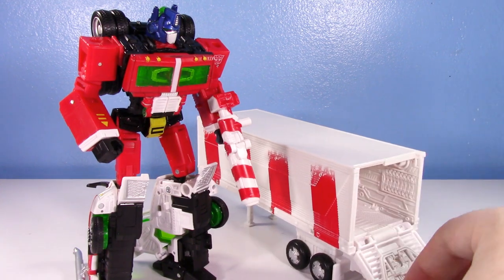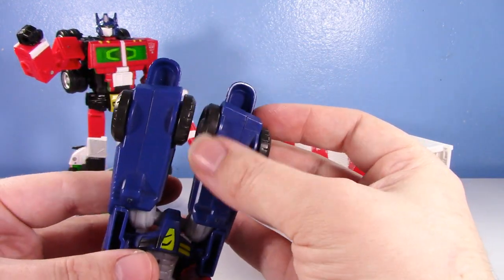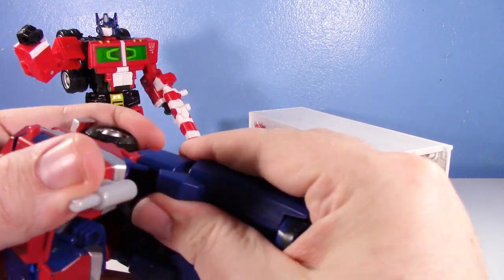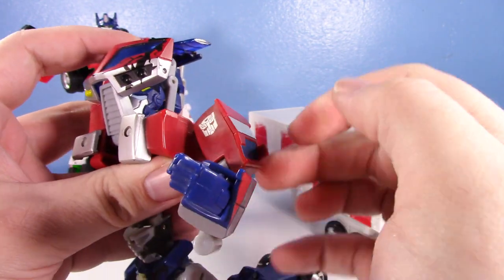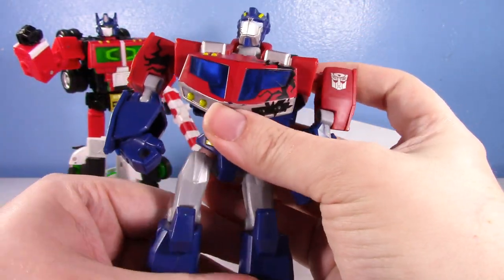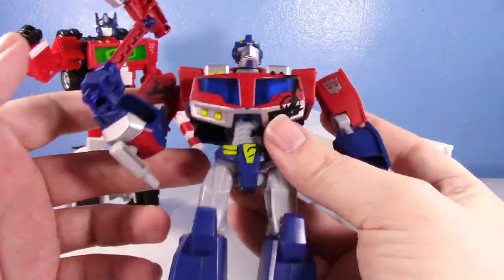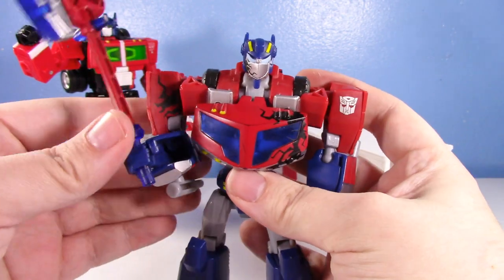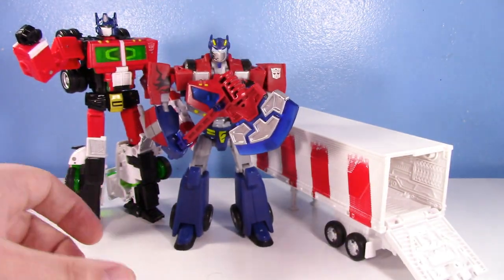Animated Deluxe Battle Damage Optimus Prime | The 12 Days of Primesmas Day TWO